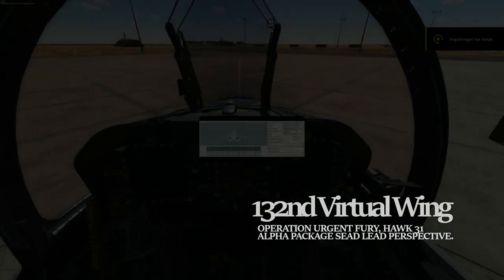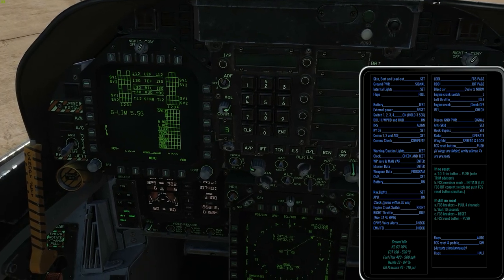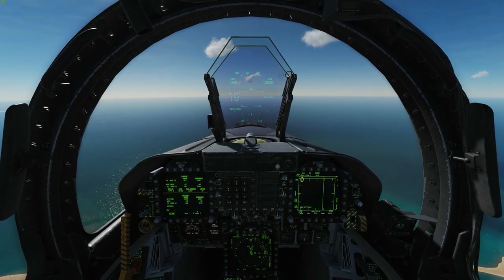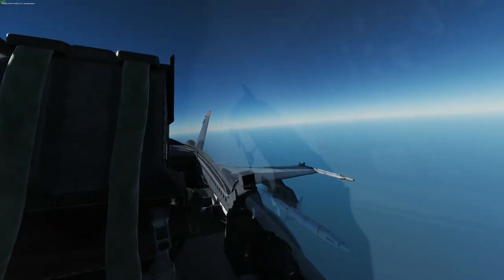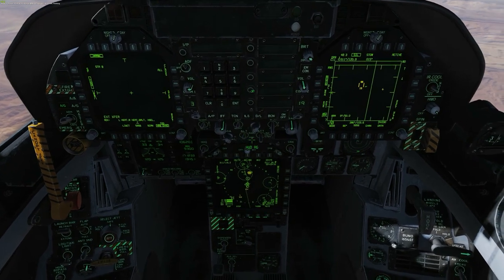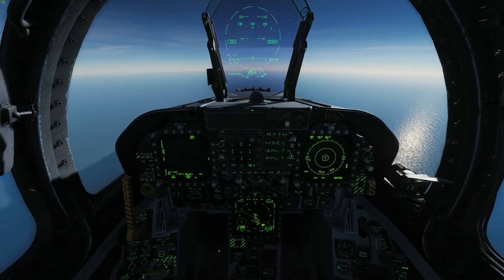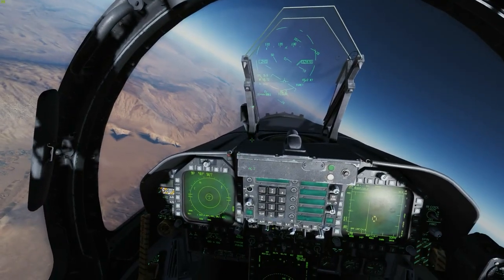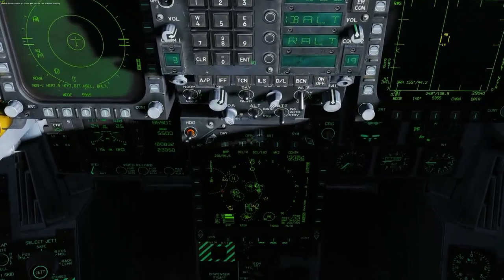132nd OPUF MSN6 HAWK31 SEAD